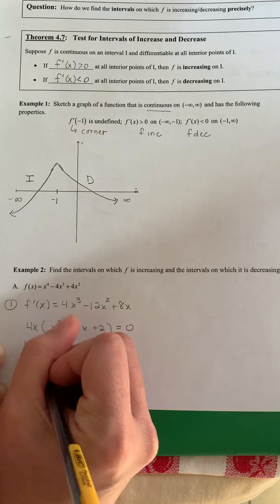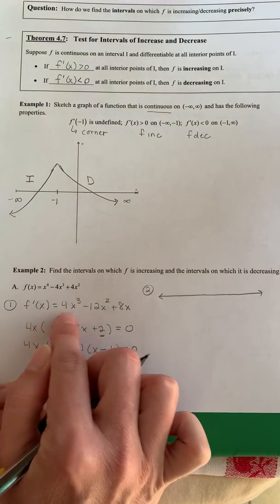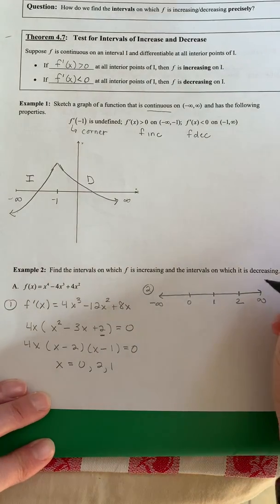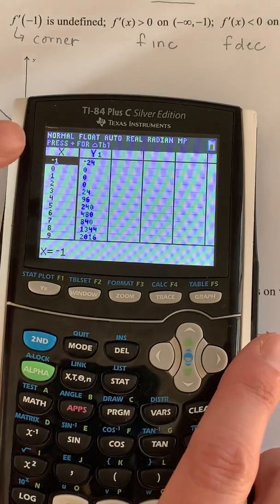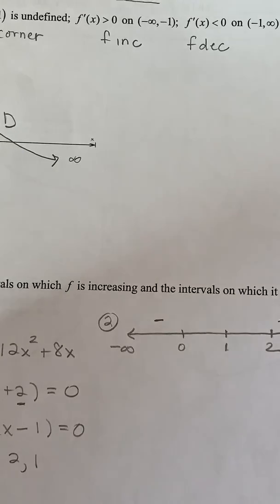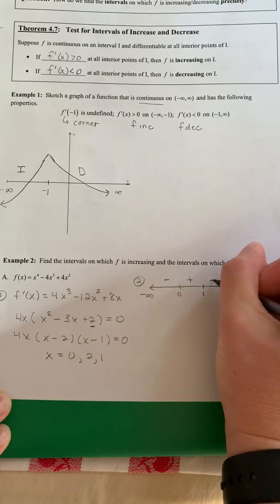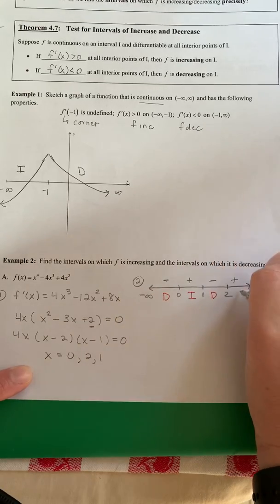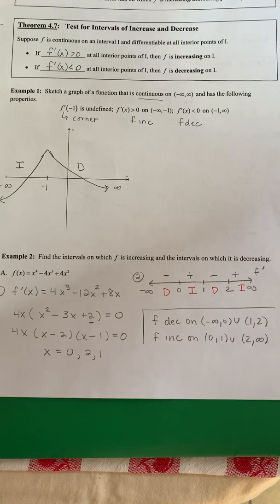Math 203 (4.3) Example 2A